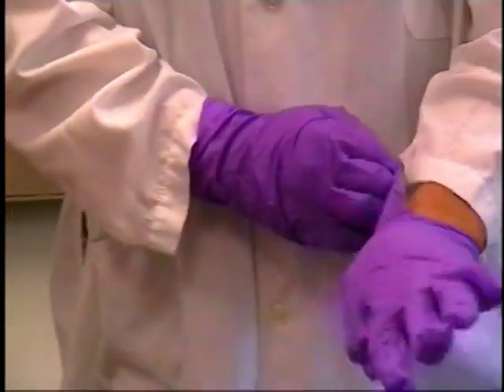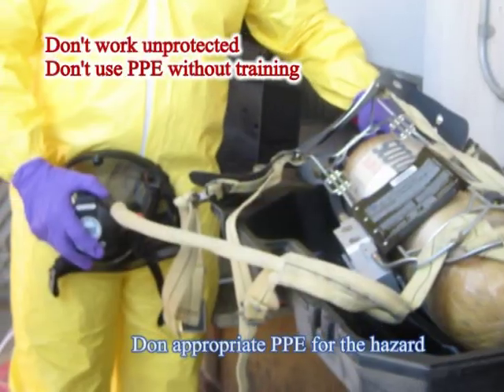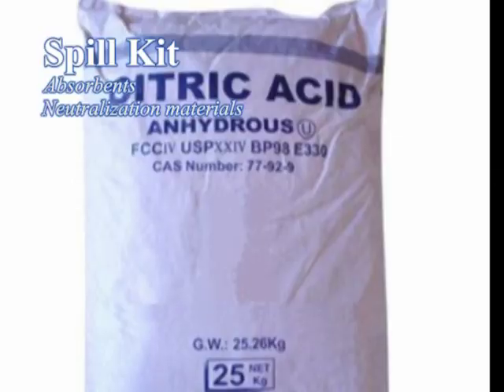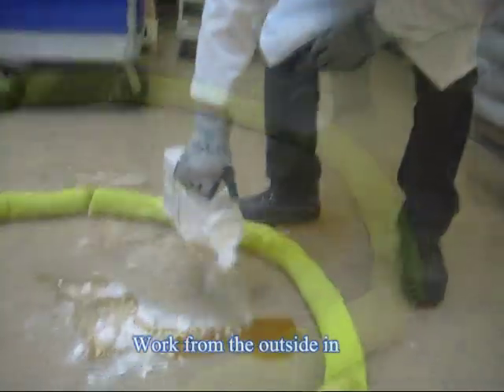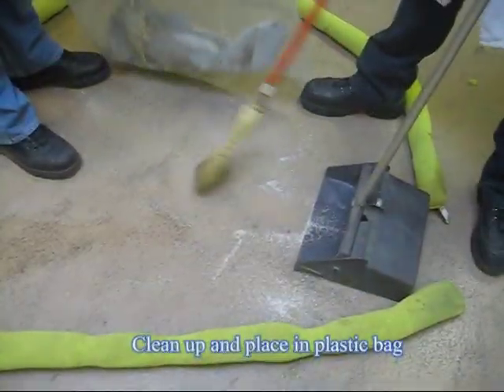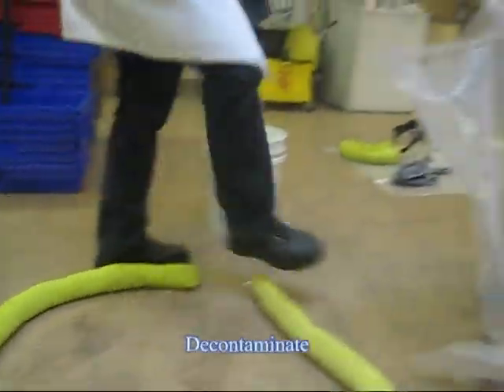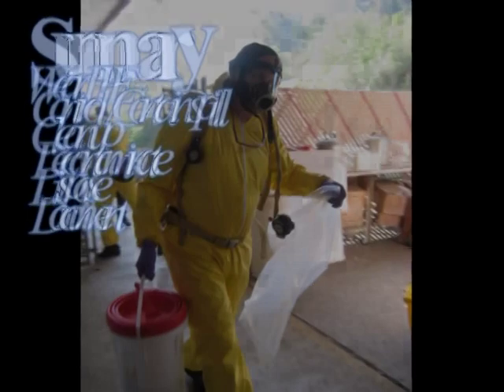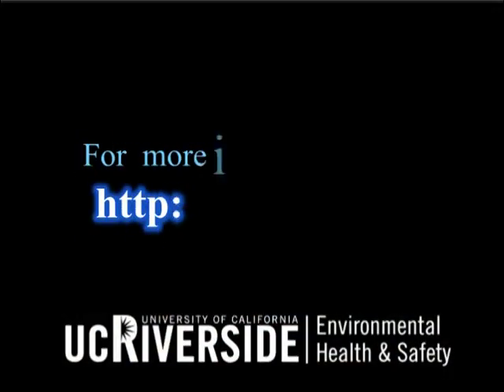Chemical Spill Response and Clean-Up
Overview of how University workers can respond to a hazardous chemical spill. Topics include: Personal protective equipment (PPE), Reference (Chemical Hygiene Plan and/or MSDS), Spill Kits, Decontamination, Disposal, and Documentation on a Hazardous Waste Label.